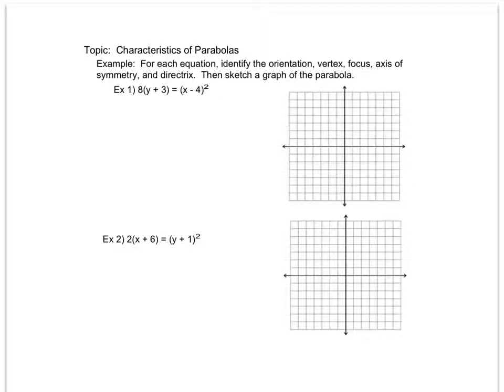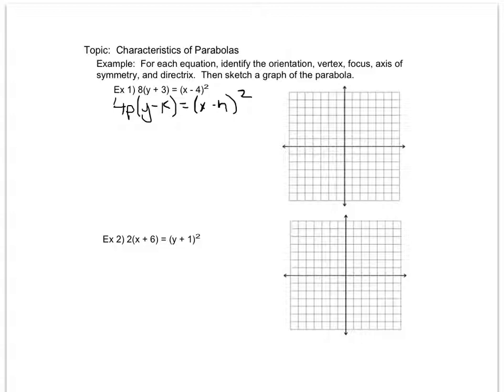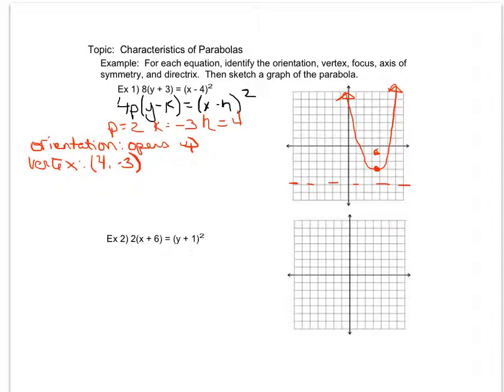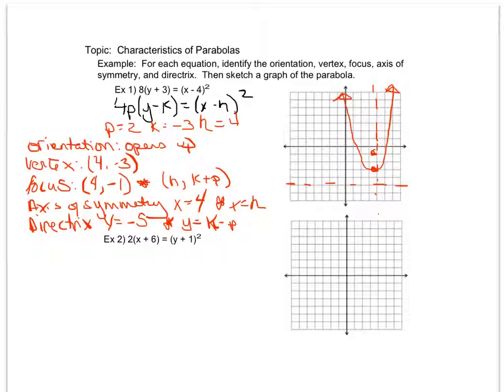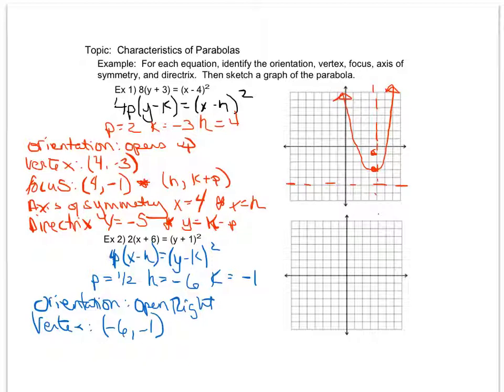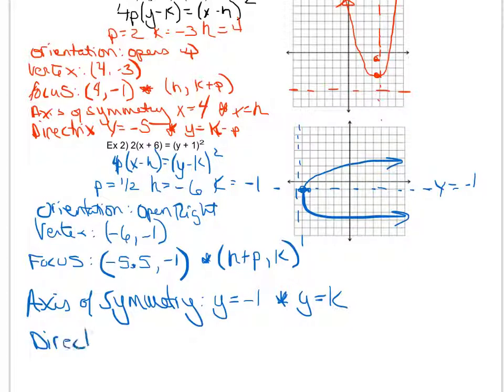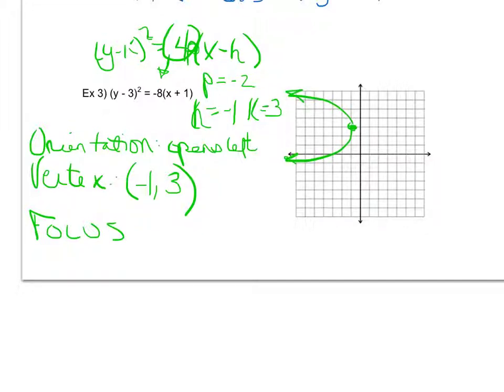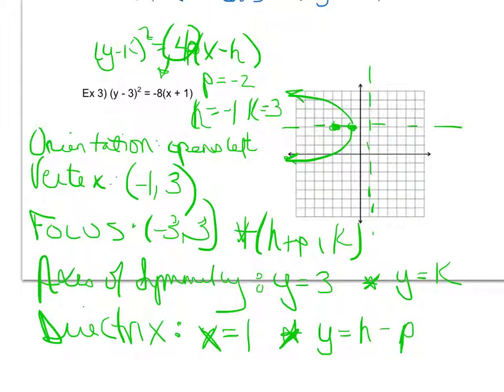Characteristics of Parabolas Vertex Form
Characteristics of Parabolas in Vertex Form